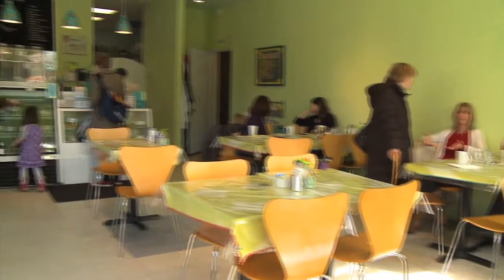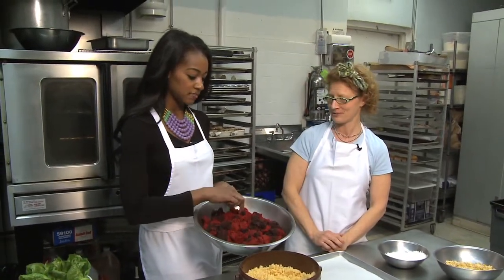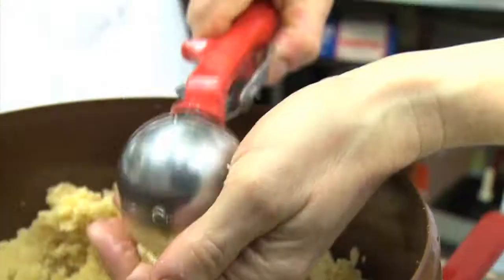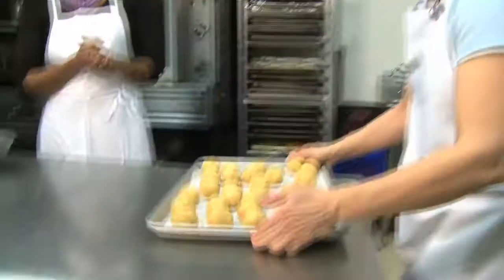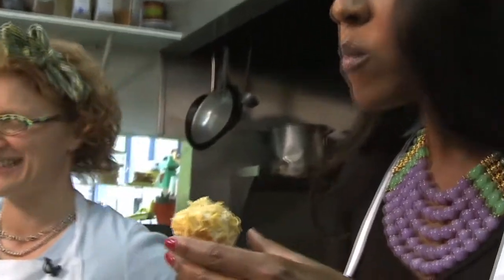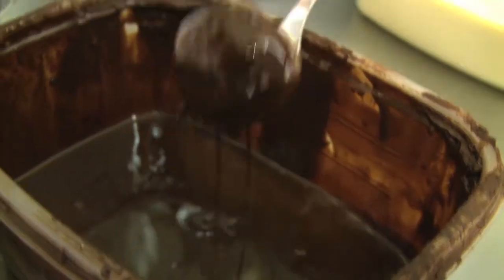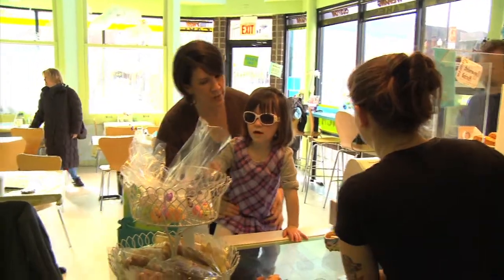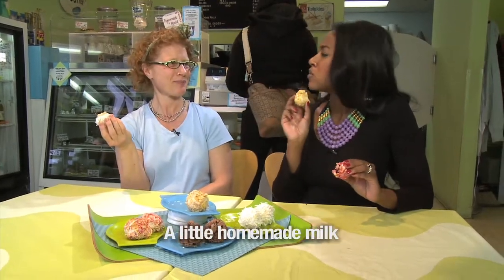Angel Food Bakery, WGN Chicago's Best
Host: Brittney Payton
Producer(s): Matt Knutson, Keri Morgan
Photographer: Jordan Arseneau
Editor: Jordan Arseneau